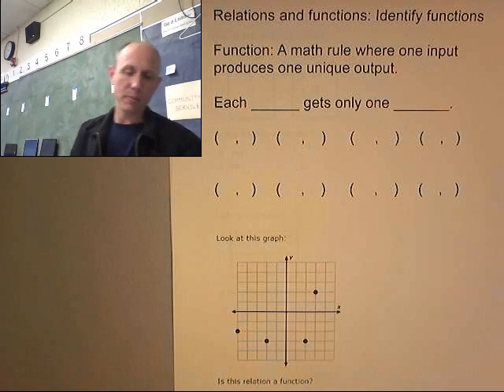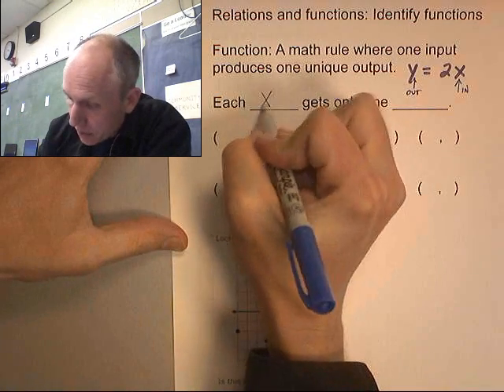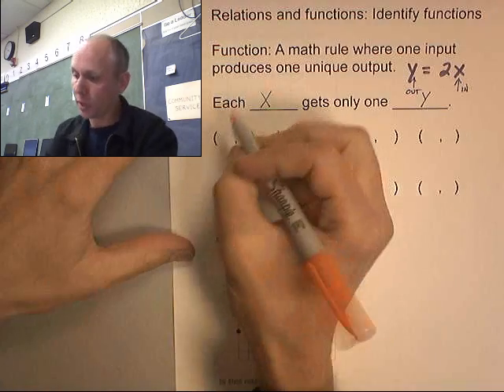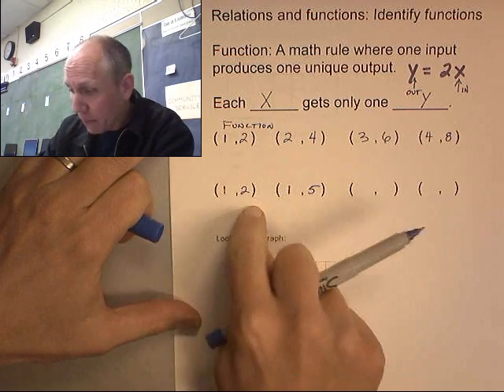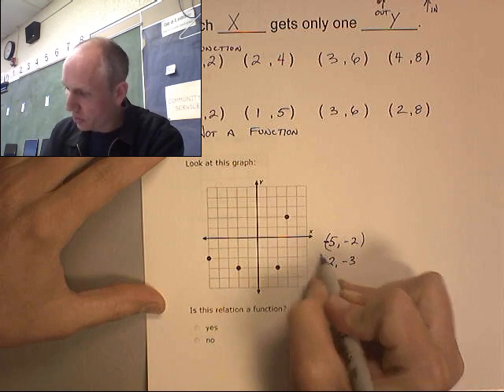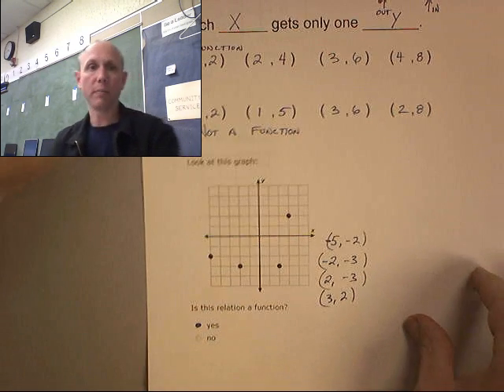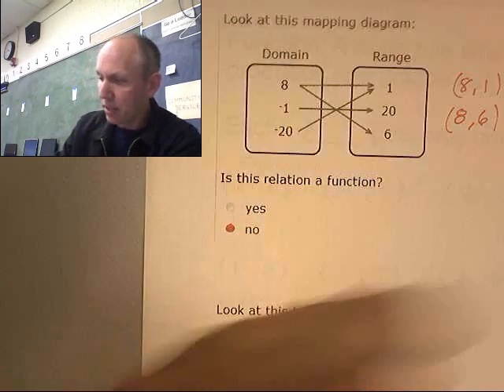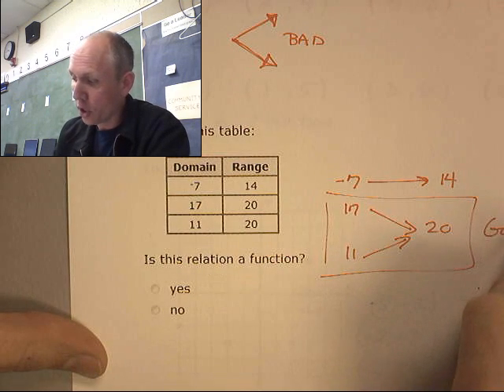IXL Alg Q.4 Relations and functions Identify functions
BARRE IXL Alg Q.4  Relations and functions Identify functions